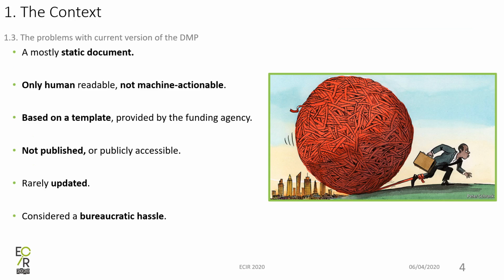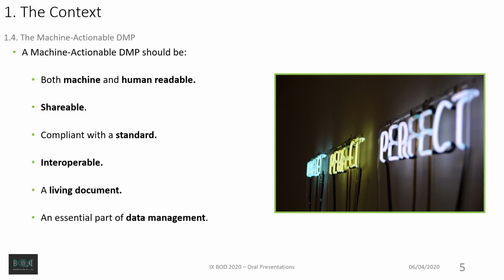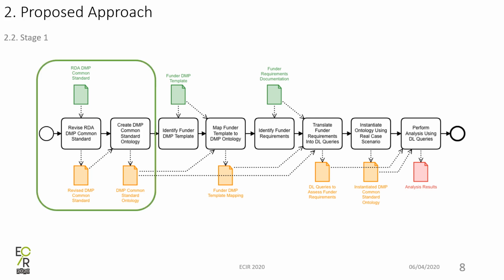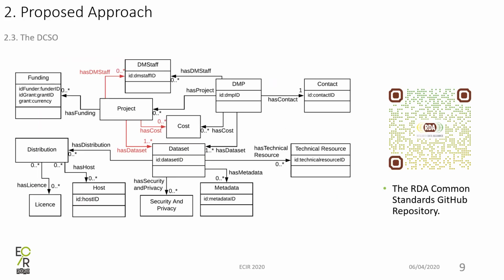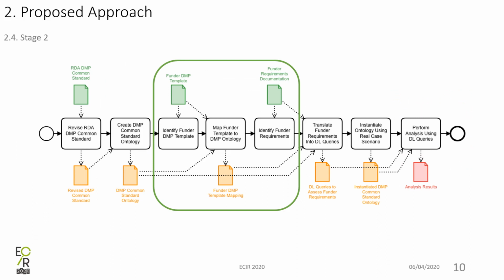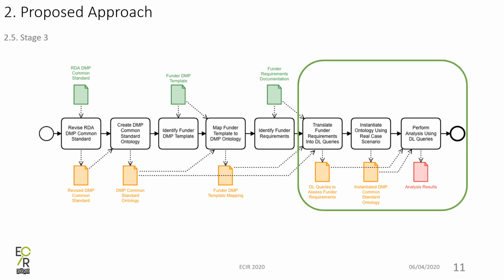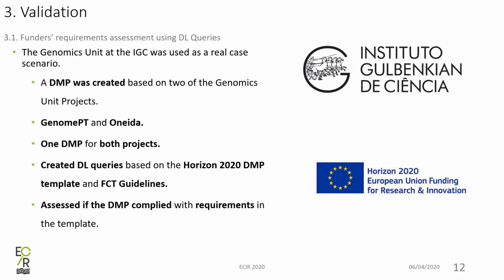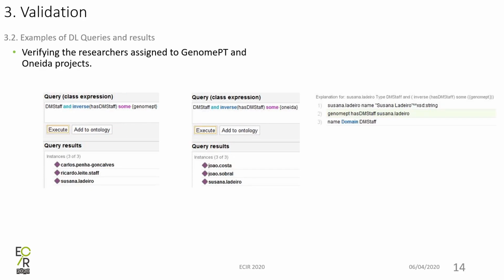ECIR2020 346 Machine-actionable data management plans: A knowledge retrieval approach to automate